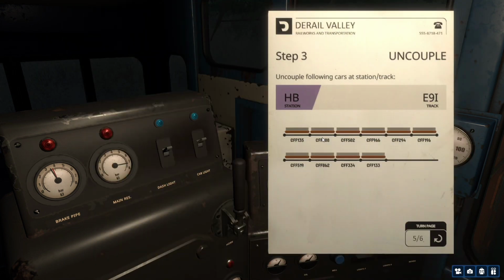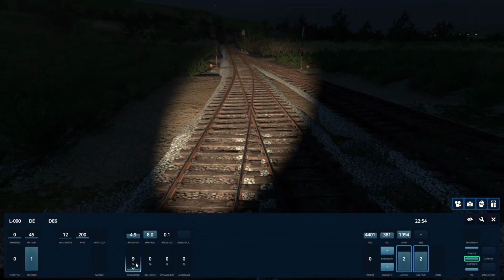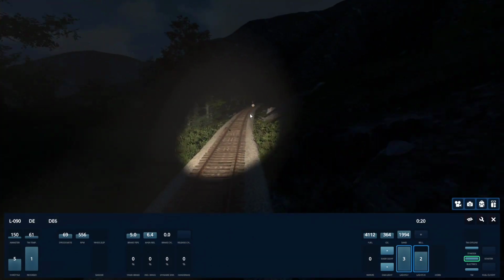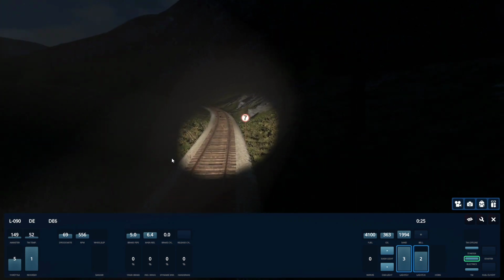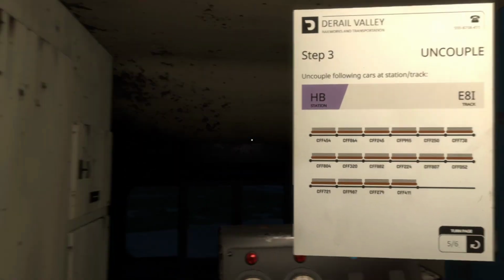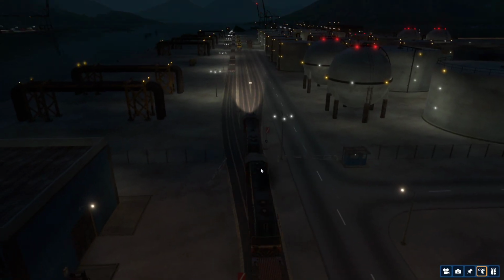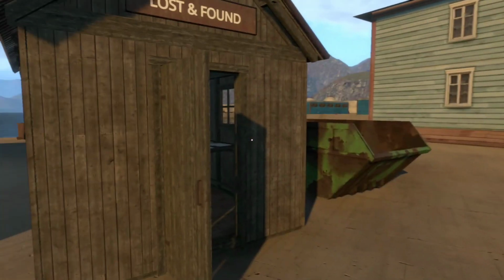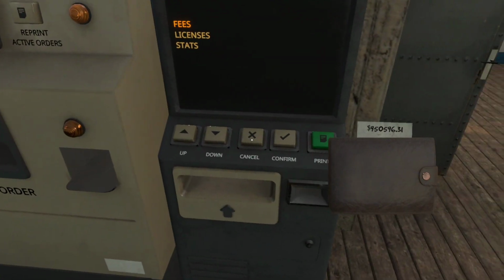New series- Derail Valley simulator first episode. Long train of steel rails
we are starting a new series in Derail valley simulator. we are hauling steel rails from the steel mill to the harbor today. come join in the the trip

timecodes
0:00 - intro and start
4:29 - start of the haul
18:45 - entering the harbor and splitting train
28:10 - unhook 1st job starting second job delivery
36:31 - unhook 2nd job and hook up last part and deliver
45:17 - deliver last 2 jobs and turn in paperwork